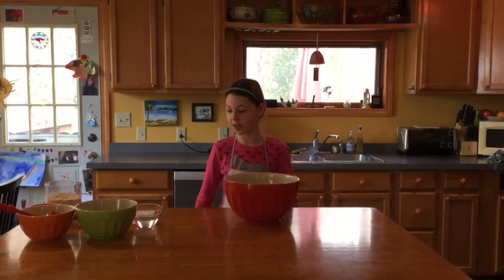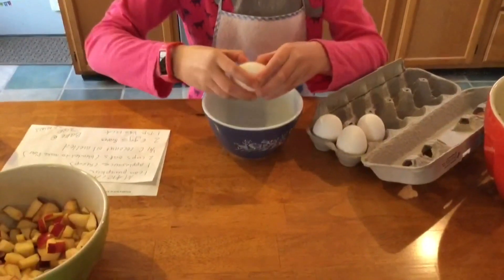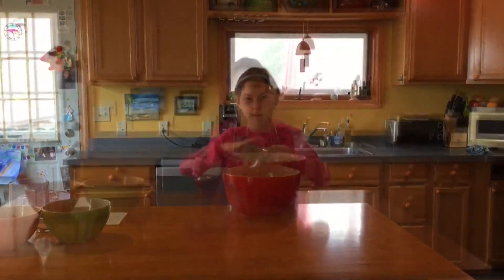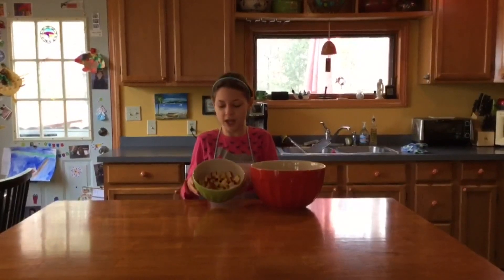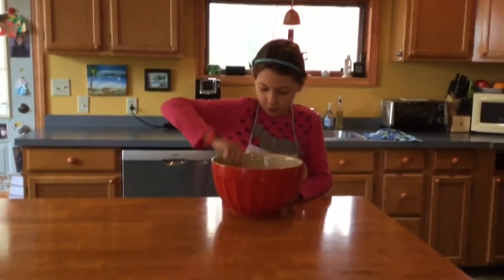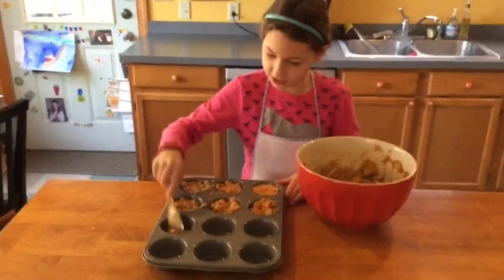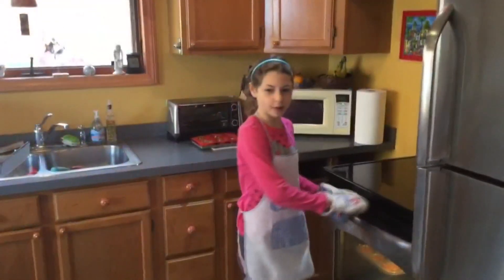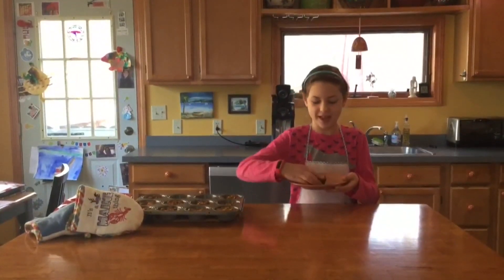Apple Muffins from a young chef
Maria Rossetti put this recipe together after comparing notes in a few cookbooks.